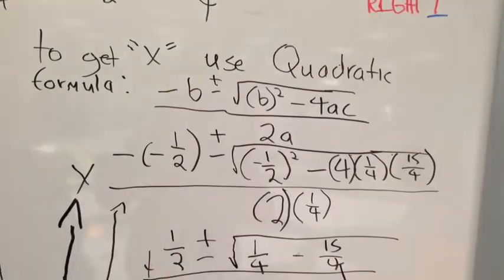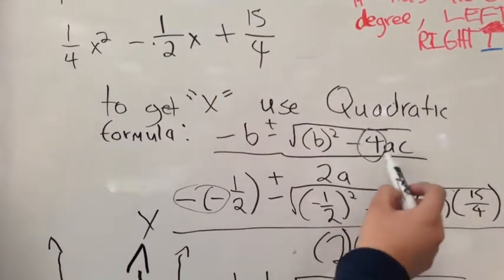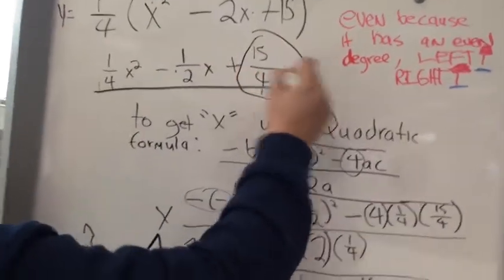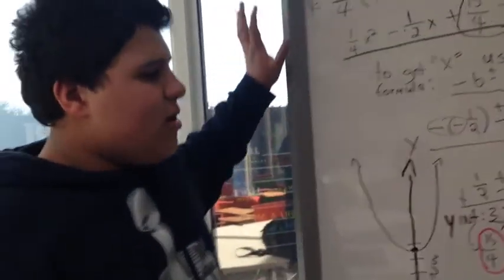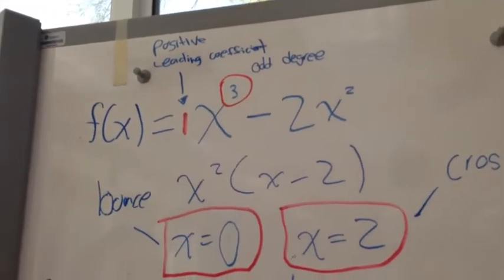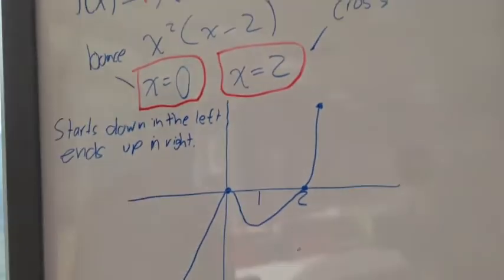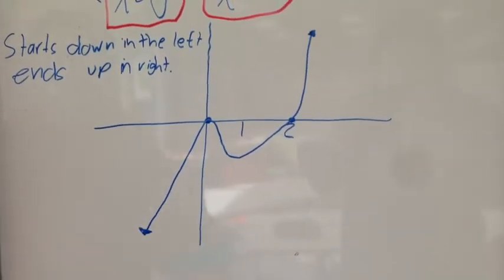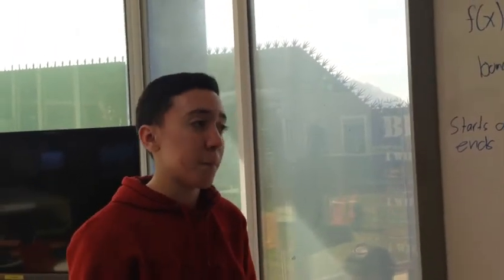Math Tips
Shot and Edited on an IPhone 5 !!!

We don´t own the rigths for Viva La Vida, the owner is Cold Play